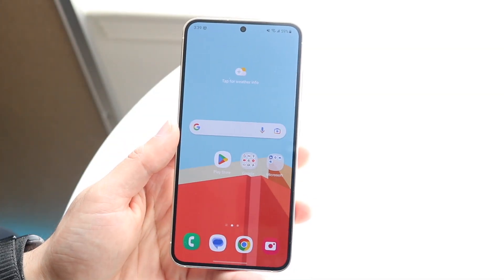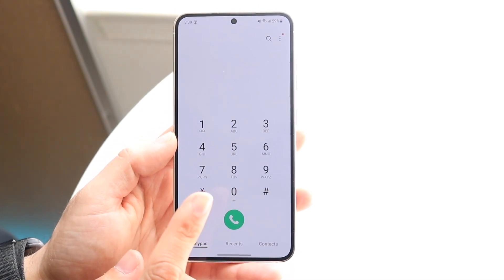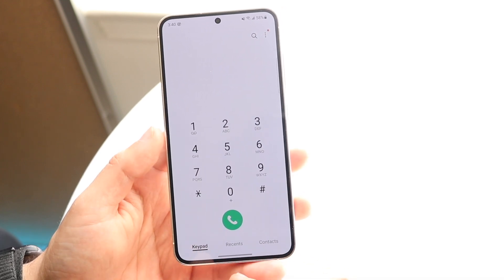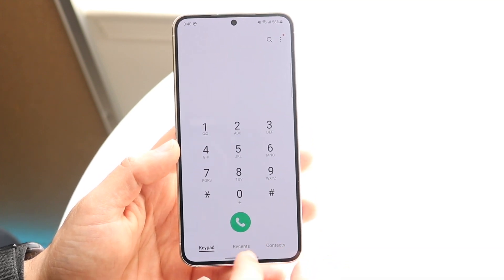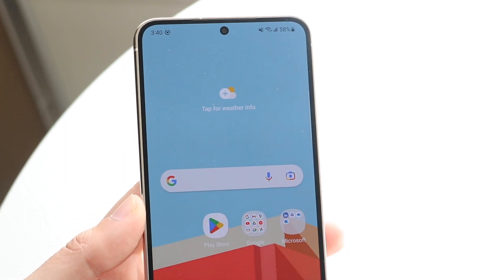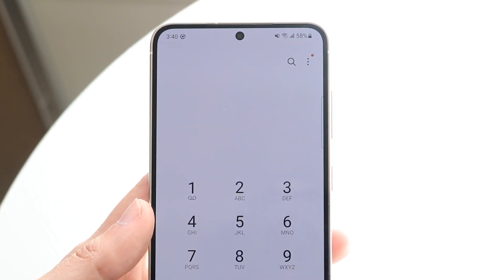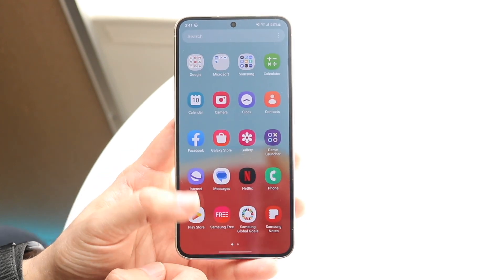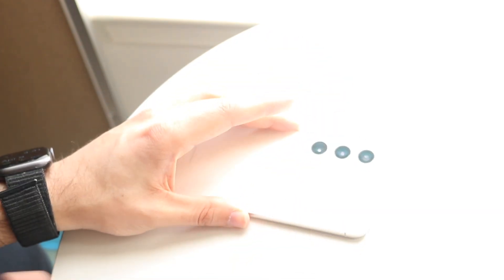How To FIX Android Calls Going Straight To Voicemail! (2023)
Here is exactly How To FIX Android Calls Going Straight To Voicemail! (2023)